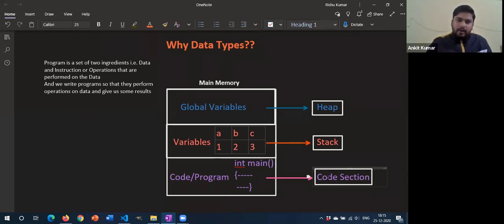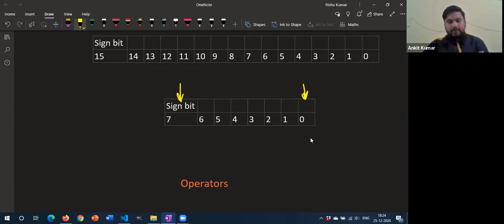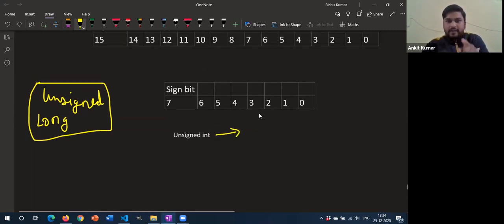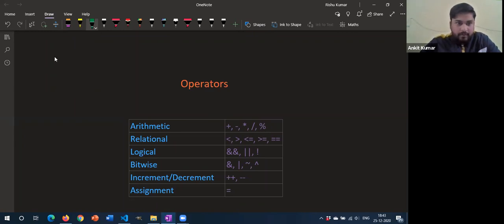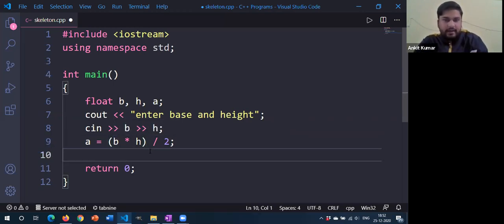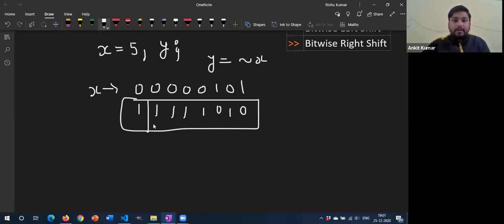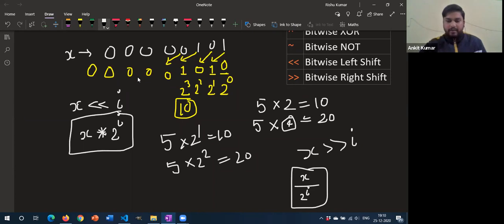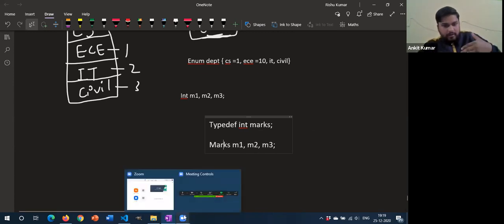Technion Workshop #2 Session